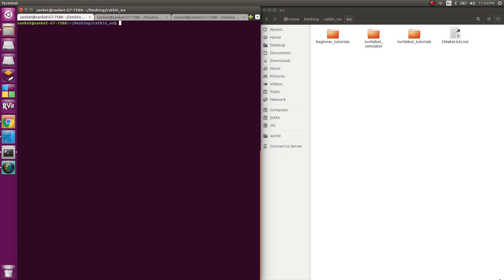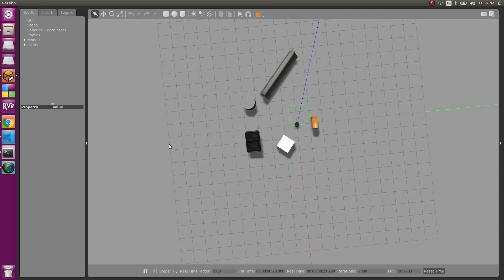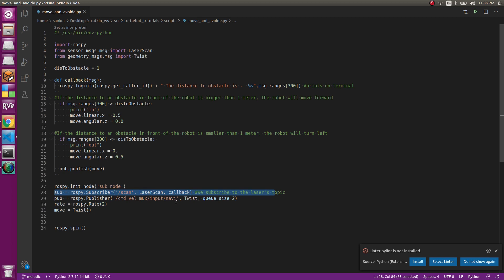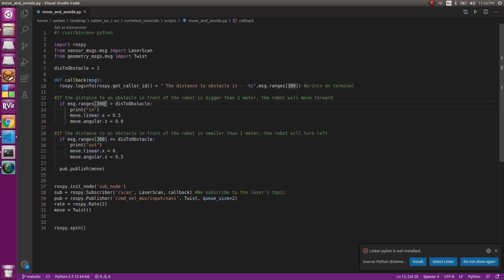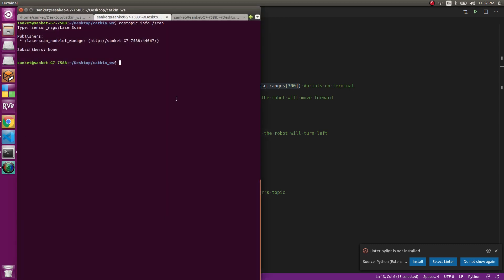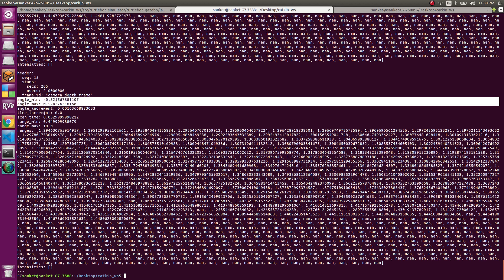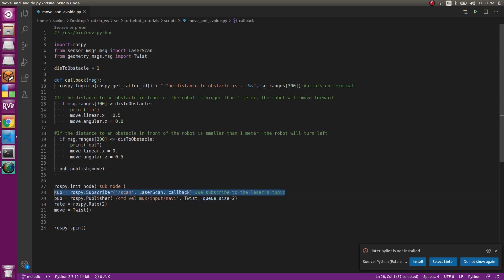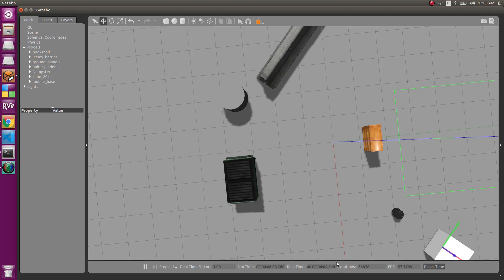How to write ros publisher subscriber in same Node | Turtlebot | Scan | ROS Tutorial for Beginners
This video is a part of ROS tutorial for beginner playlist which comprises of video which has ROS tutorial for beginners.

This is an introductory example of How to make it a Obstacle Avoiding Robot. We will look at how to move turtlebot around in Gazebo by providing linear/angular velocities while reading the /scan values.

At end of the video you will be able to more the turtlebot in an environment while making sure it does not collide to an obstacle.

We are using /cmd_vel_mux/input/navi topic to publish but you can use /cmd_vel if that is topic.
To checkout what topic you have use - "rostopic list"

Time Stamp
0:00 Introduction
0:30 Launching the Gazebo World
1:07 Code for Publisher-Subscriber Same rosnode
2:50 Logic to Obstacle Avoidance
3:34 Understanding /scan rostopic
6:03 Output Visualization

👩🏻‍💻 How to write a ROS Publisher ( How to make executable and more information on ros publishers)

Keep Watching Keep commenting
Robomechtrix